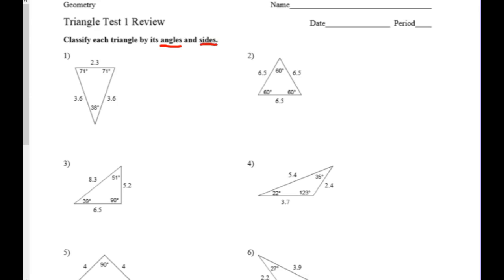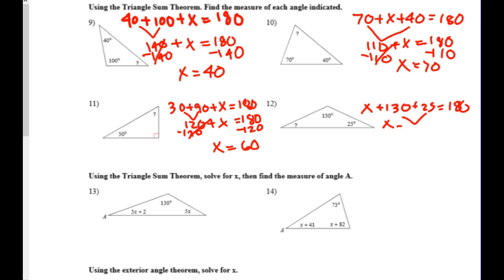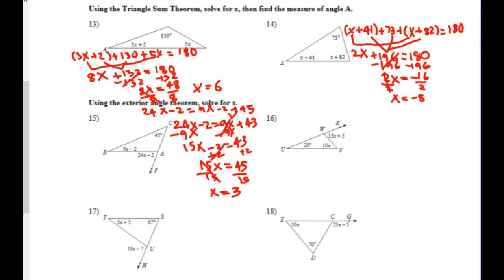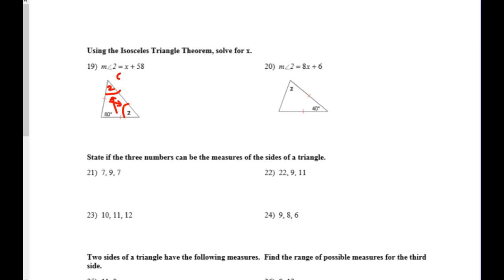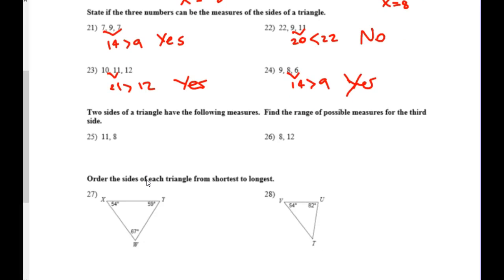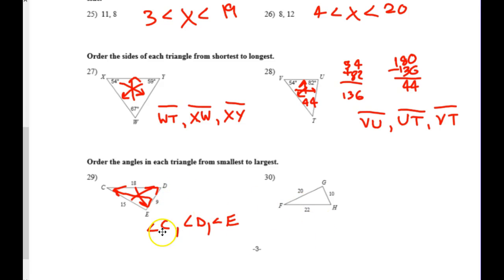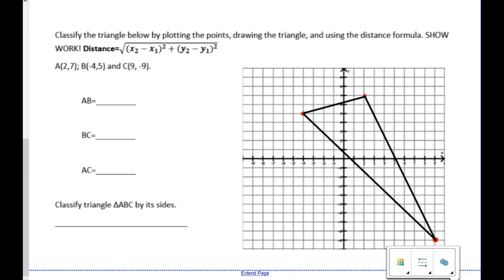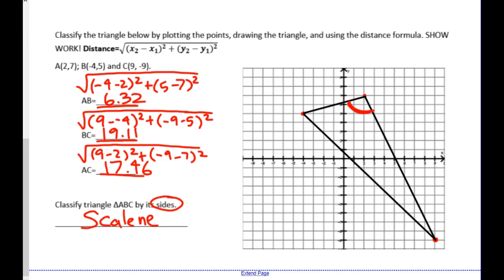11/11/19 GE Review Triangle Test 1